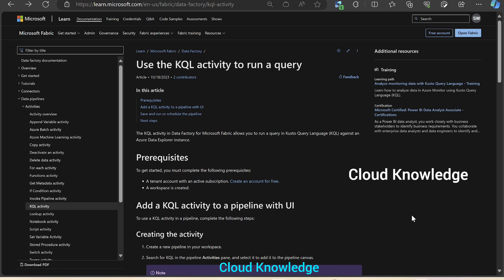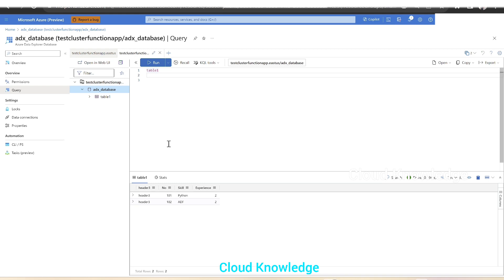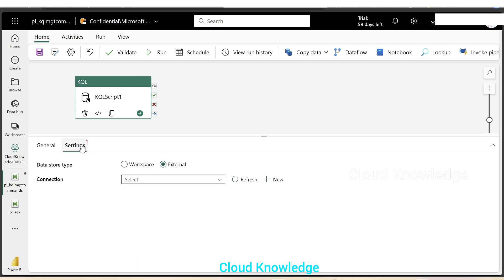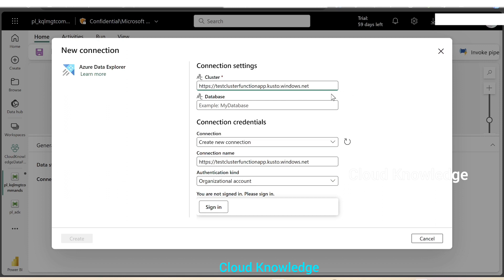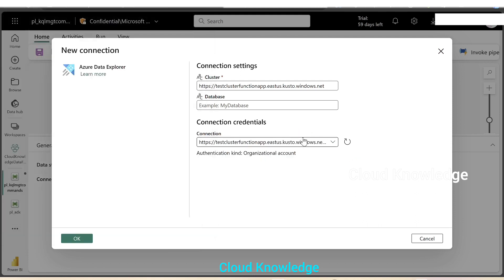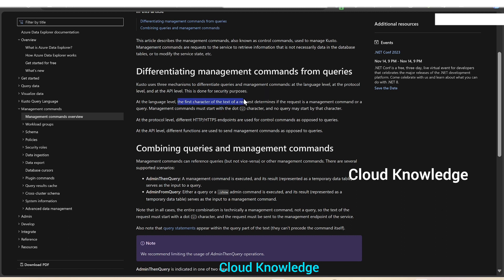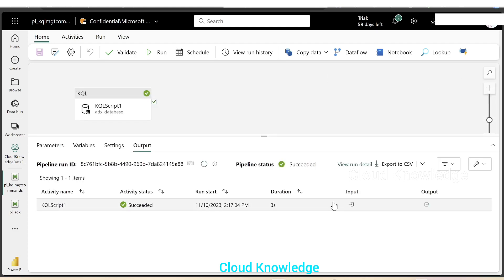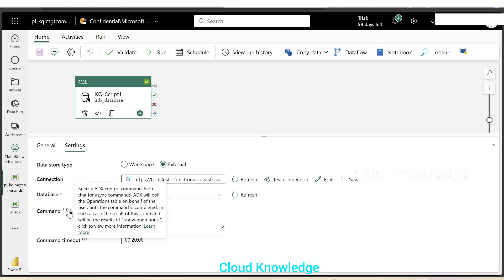Microsoft Fabric: KQL Activity | Execute Kusto Query Management Commands in Fabric Data Factory